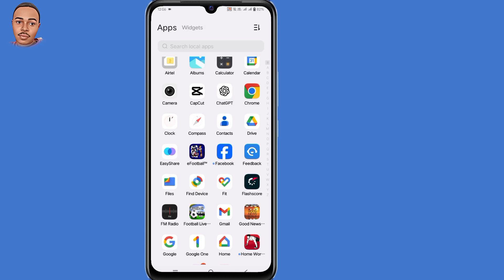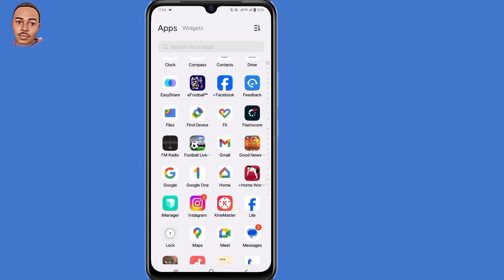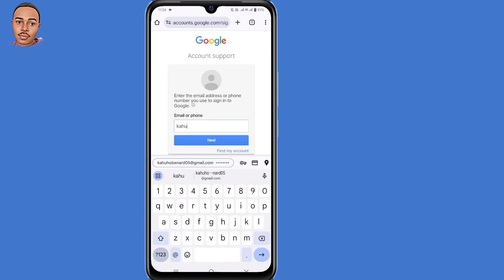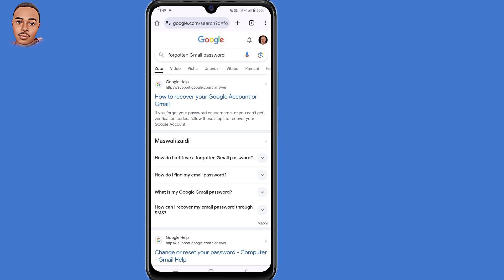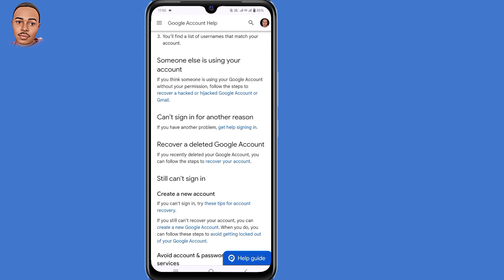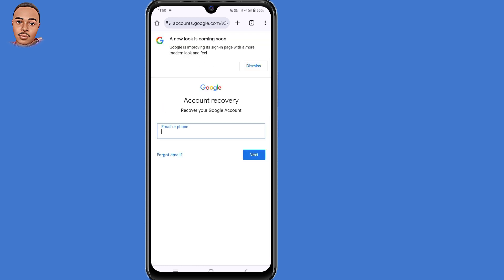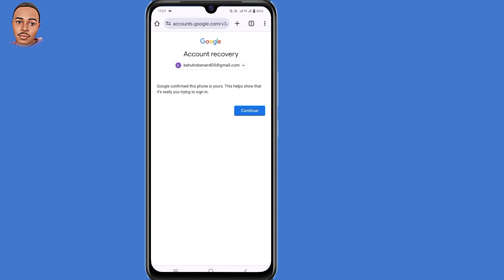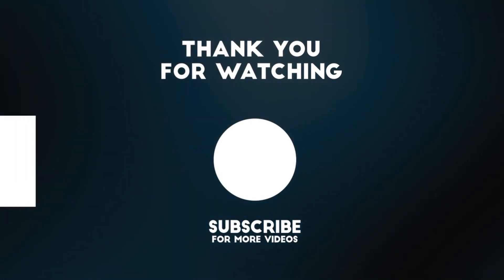New! How to Recover Gmail Account Without Recovery Email and Phone Number 2024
Recover Gmail account without email and Phone

This video will guide you step by step on how you can recover your Gmail account without verification code, phone number and recovery email so if you lost access to those credentials and still you want to recover your account then your in the right video, follow along each step shown to easily access back your Gmail account.

how to recover gmail account without email
how to recover gmail account without phone